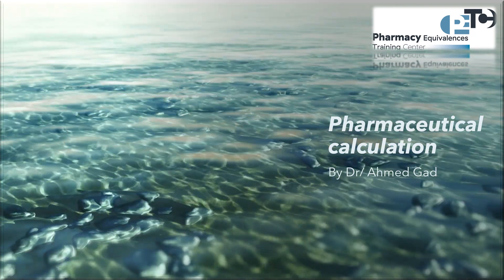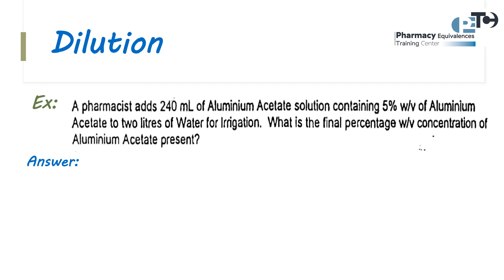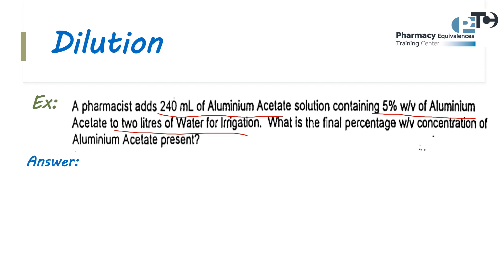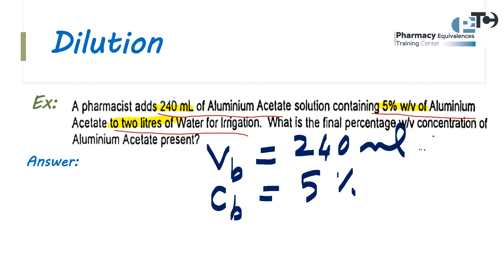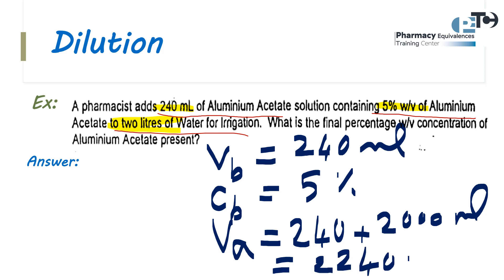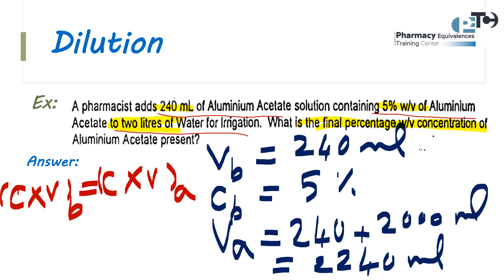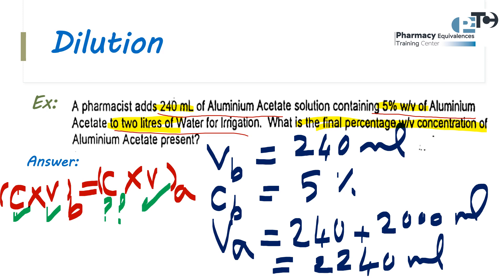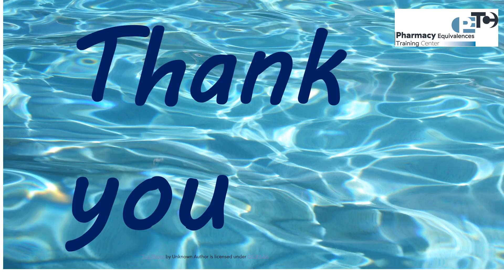Pharmaceutical calculation part 3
an example of pharmaceutical calculations